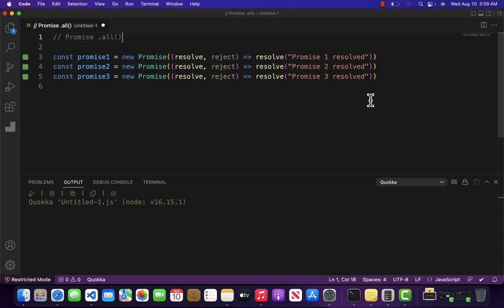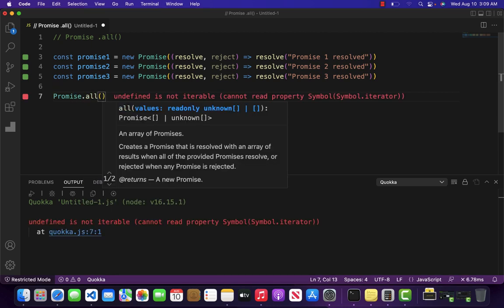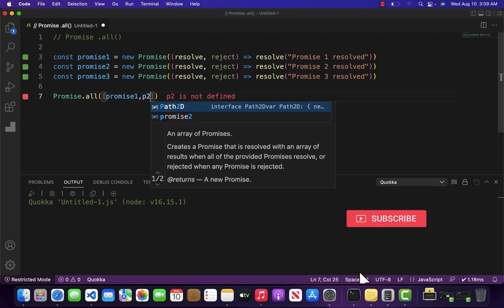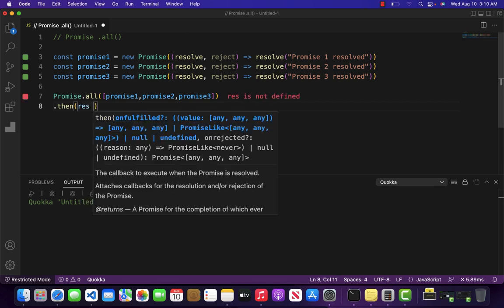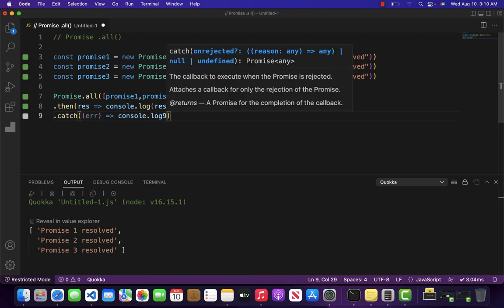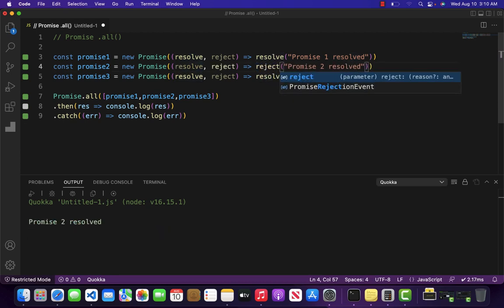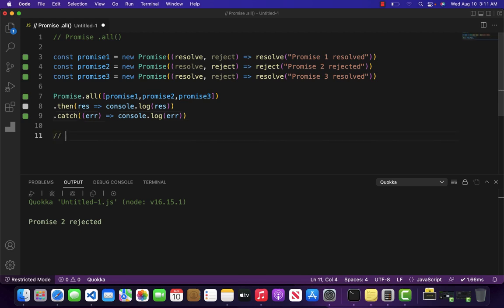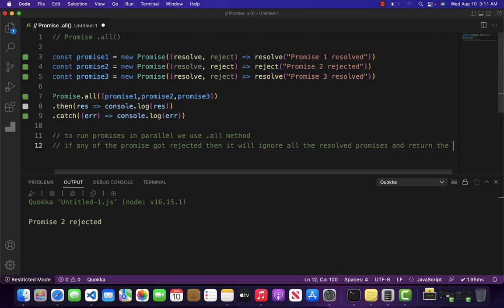JavaScript Promises - Promise.all()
In this video we will learn that what is Promise.all() method of promise, and how can we use it in JavaScript.